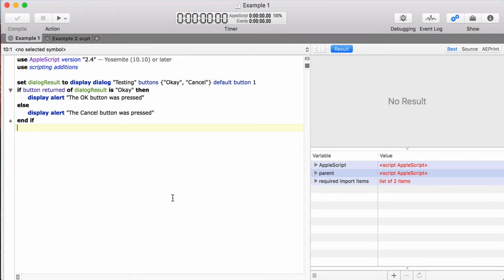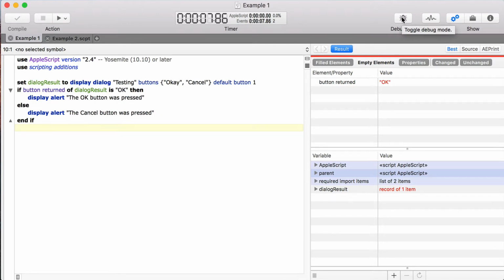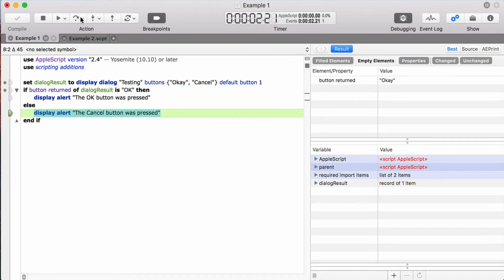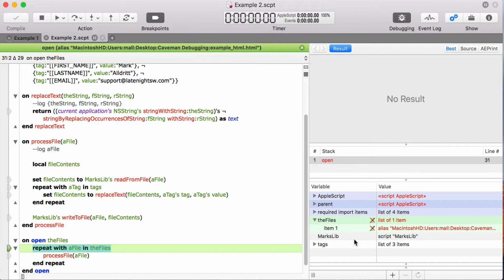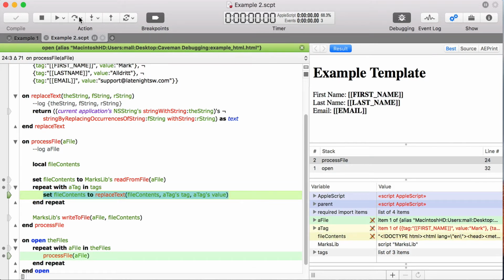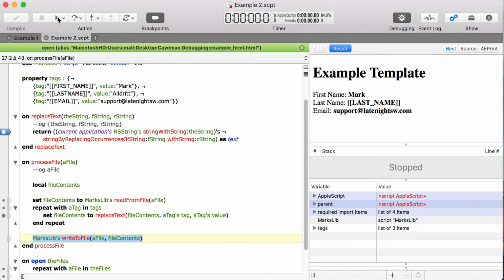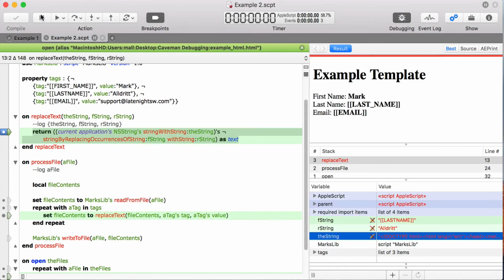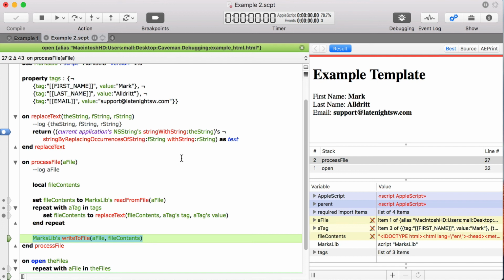Script Debugger 7: No More Caveman Debugging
This video gives a very brief explanation of Script Debugger’s user interface and shows how you can use Script Debugger to easily identify and correct bugs in your AppleScript scripts.